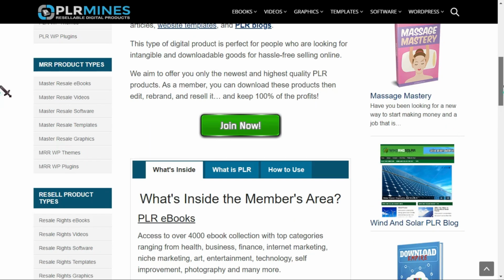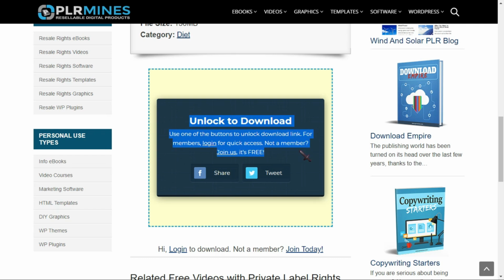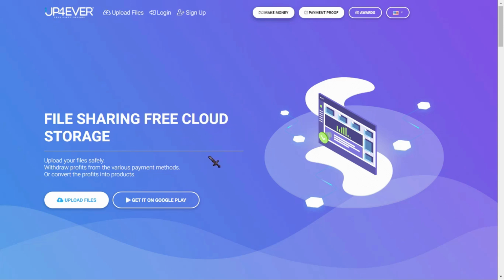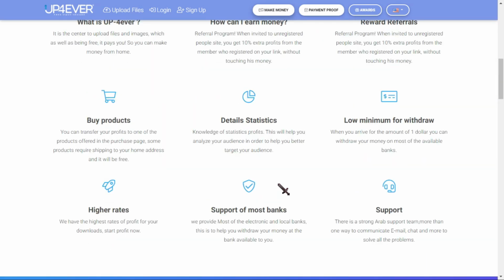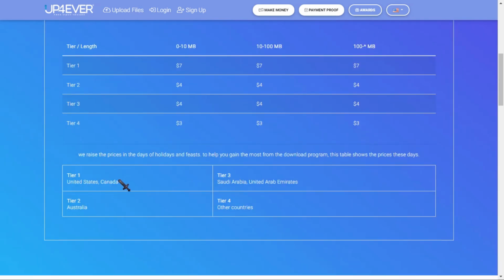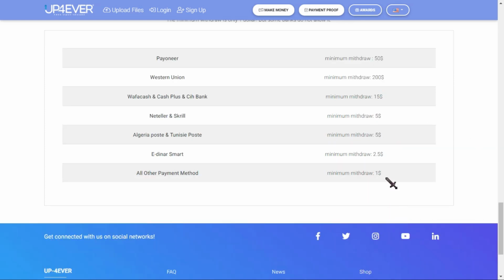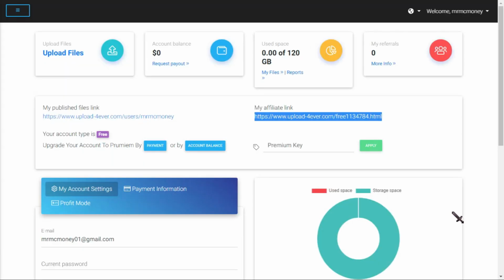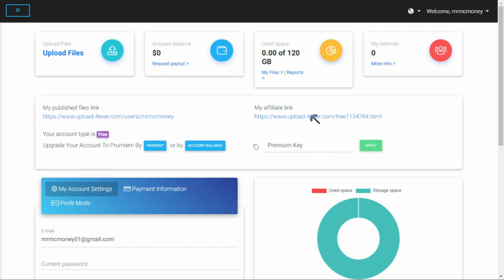Make $36 Per Minute Online | Earn Money With 2 Clicks (Make Money Online)